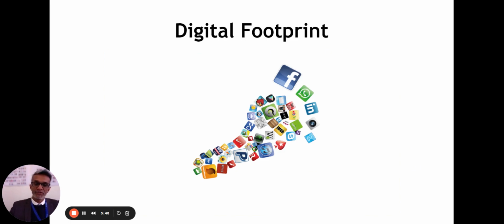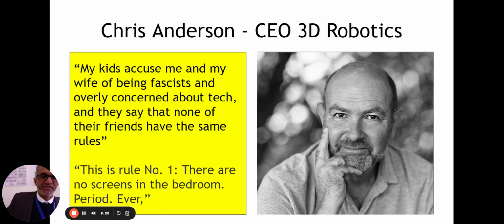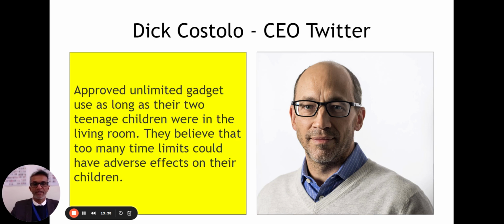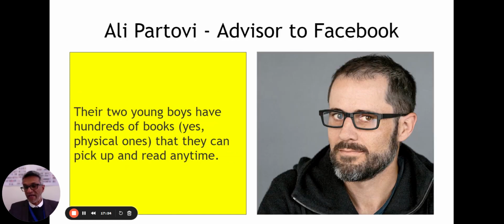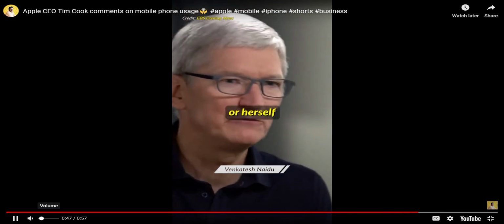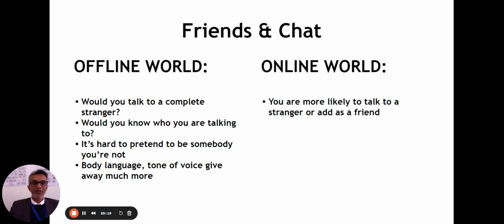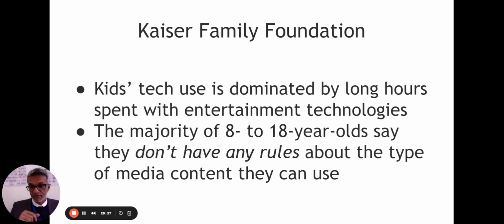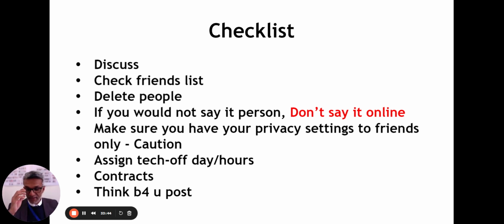SID 2024 Let’s create a better Internet together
Safer Internet Day 2024, Parent presentation.